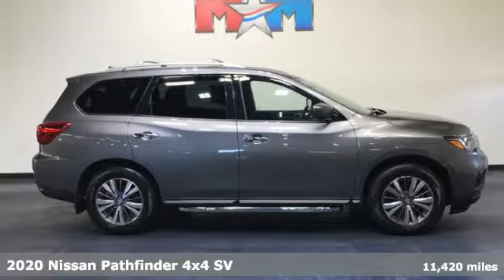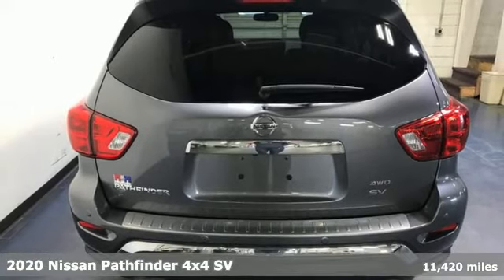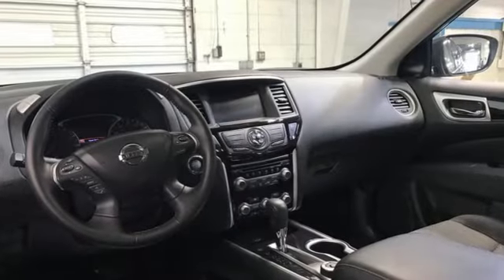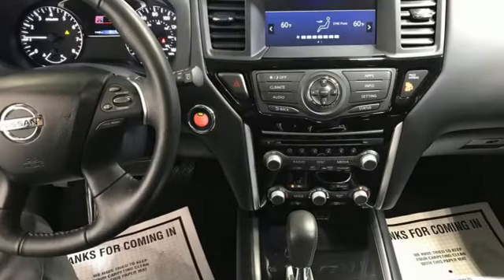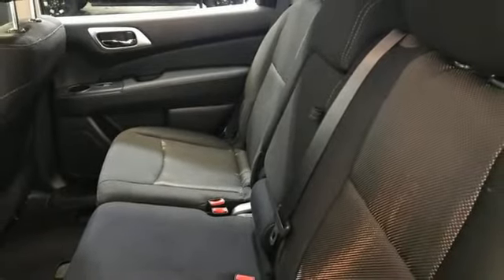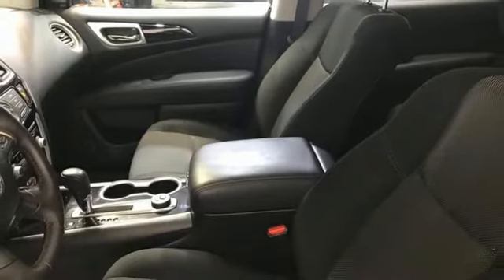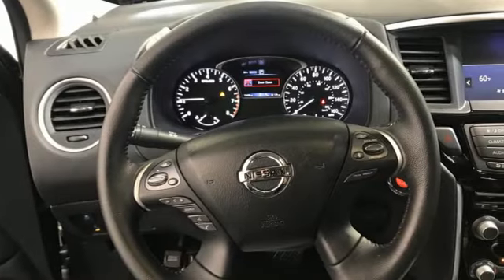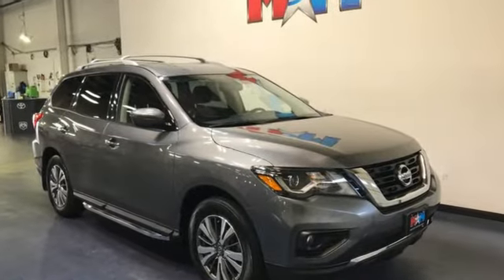Used 2020 Nissan Pathfinder Christiansburg VA Blacksburg, VA DC220139A - SOLD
Year: 2020
Make: Nissan
Model: Pathfinder
Trim: Sport Utility
Engine: 3.5L V6 Cylinder Engine
Transmission: CVT Transmission
Color: Gun Metallic
Interior: Charcoal
Mileage: 11420
Stock #: DC220139A
VIN: 5N1DR2BM7LC587055
Nice, LOW MILES - 11,420! FUEL EFFICIENT 27 MPG Hwy/20 MPG City! 3rd Row Seat, Blind Spot Monitor, Cross-Traffic Alert, CD Player, Dual Zone A/C, Brake Actuated Limited Slip Differential, Bluetooth, 4WD, Back-Up Camera READ MORE!br /br /KEY FEATURES INCLUDEbr /Third Row Seat, Back-Up Camera, iPod/MP3 Input, Bluetooth, CD Player, Aluminum Wheels, Dual Zone A/C, Cross-Traffic Alert, Blind Spot Monitor, Brake Actuated Limited Slip Differential Rear Spoiler, MP3 Player, Rear Air, Satellite Radio, Privacy Glass. br /br /OPTION PACKAGESbr /. Nissan SV with Gun Metallic exterior and Charcoal interior features a V6 Cylinder Engine with 284 HP at 6400 RPM*. br /br /EXPERTS ARE SAYINGbr /Great Gas Mileage: 27 MPG Hwy. AutoCheck One Owner br /br /BUY FROM AN AWARD WINNING DEALERbr /At Shelor Motor Mile we have a price and payment to fit any budget. Our big selection means even bigger savings! Need extra spending money? Shelor wants your vehicle, and we're paying top dollar! br /br /Tax DMV Fees & $597 processing fee are not included in vehicle prices shown and must be paid by the purchaser. Vehicle information and equipment is based off standard equipment as decoded from VIN and may vary from vehicle to vehicle.br / Chevrolet Ford Chrysler Dodge Jeep & Ram prices include current factory rebates and incentives some of which may require financing through the manufacturer and/or the customer must own/trade a certain make of vehicle. Residency restrictions apply see dealer for details and restrictions. All pricing and details are believed to be accurate but we do not warrant or guarantee such accuracy. The prices shown above may vary from region to region as will incentives and are subject to change.